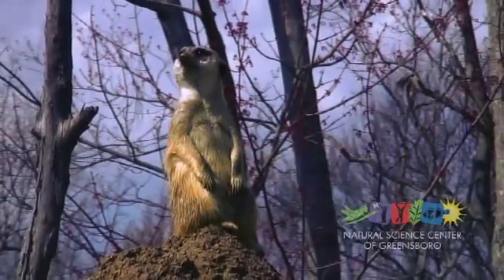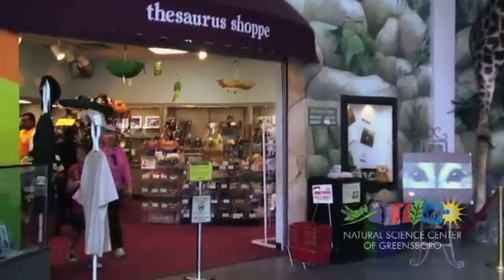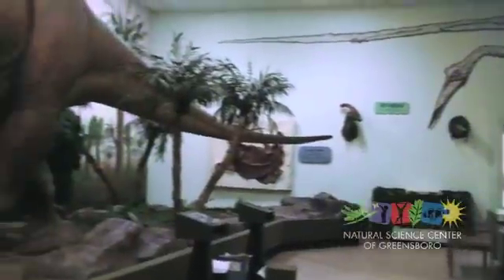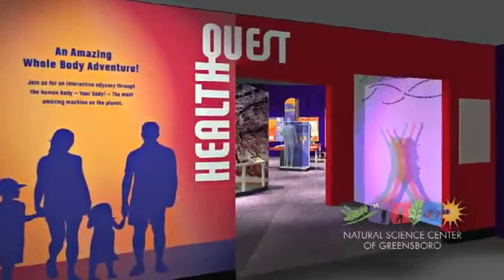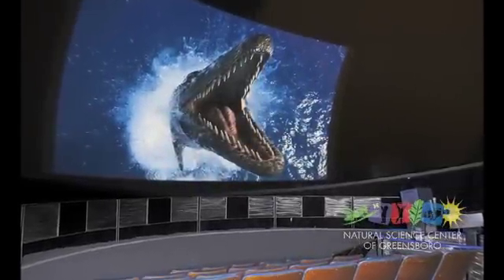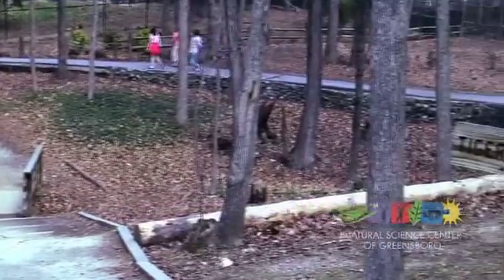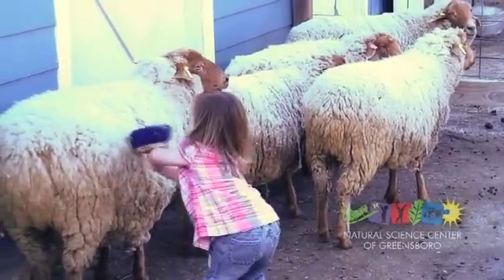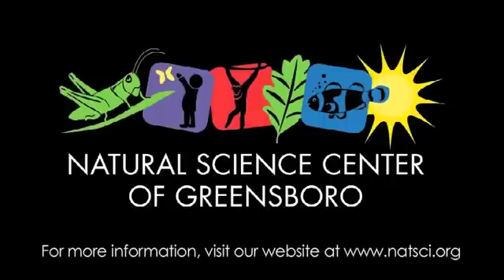The Natural Science Center of Greensboro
The Natural Science Center of Greensboro offers three great attractions in one place!  Get eye-to-eye with tigers, meerkats, monkeys, alligators and other unique animals in Animal Discovery Zoo. Roam through Dinosaur Gallery, discover unique gems and minerals, visit aquatic touch tanks, take a journey inside the human body and have fun in Kid's Alley in the Museum.  Experience amazing 3-D Shows in our OmphiSphere Dome Theater that features full dome, 3D and laser shows. The Museum is located at 4301 Lawndale Drive, Greensboro NC 27455, and is open 7 days a week.